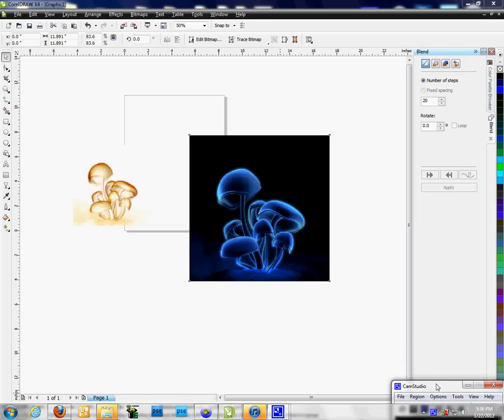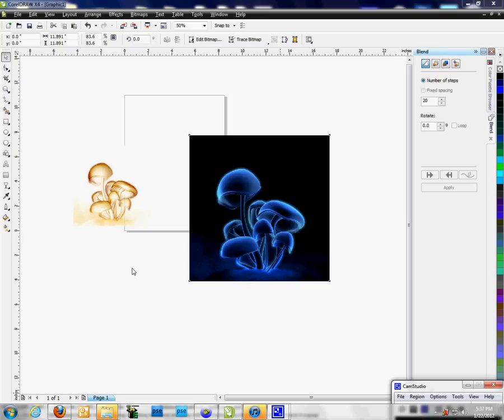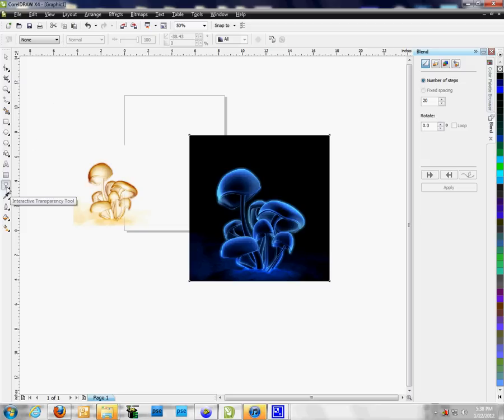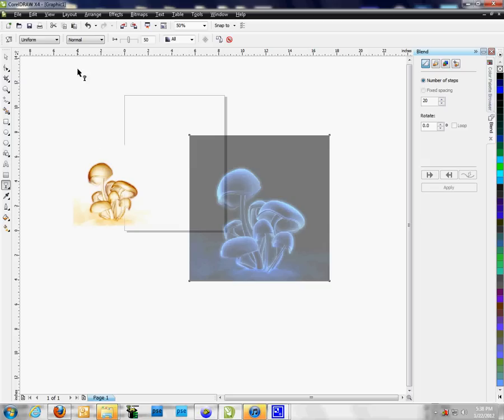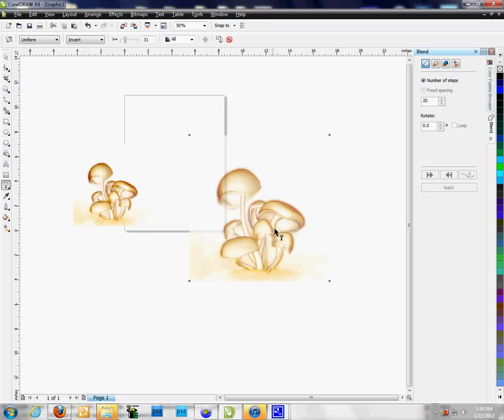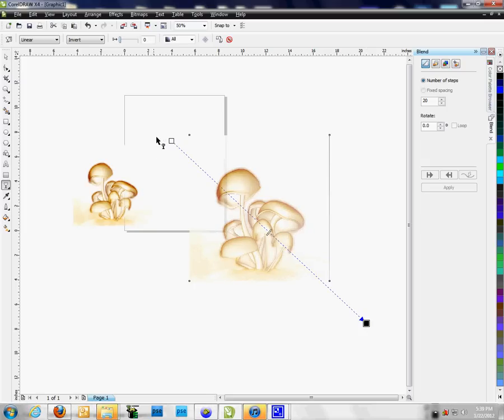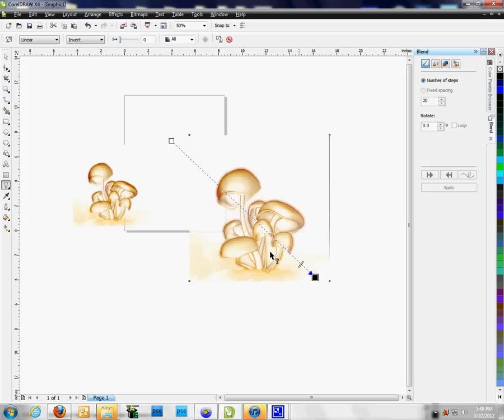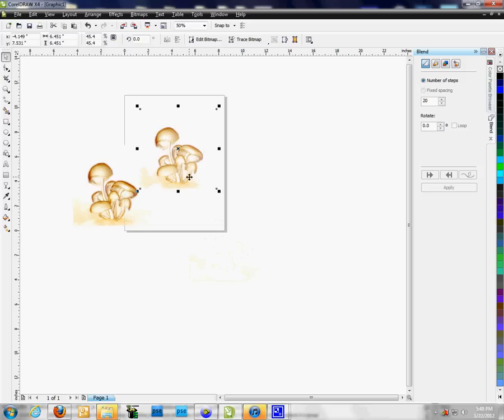How to Use the Invert Tool in CorelDraw -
Conde's Tech Support Manager, Vicky Waldrop demonstrates using the Invert Tool in CorelDRAW. This procedure will work for most versions of Corel. for more tips and business supplies for dye sublimation and heat transfer imprinting.